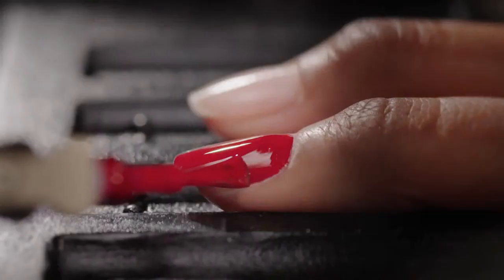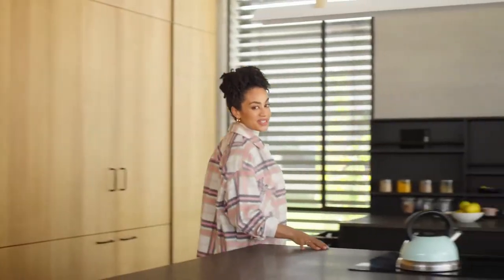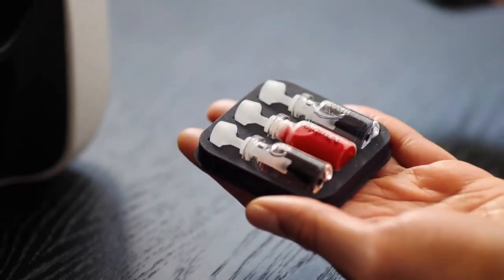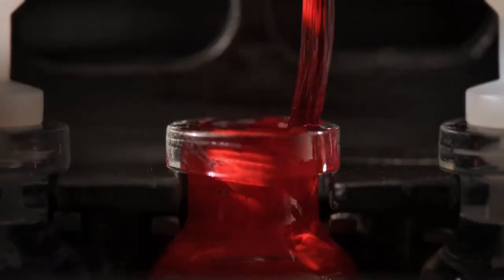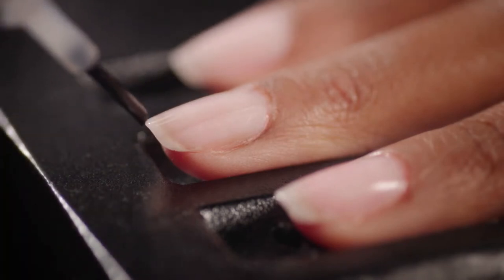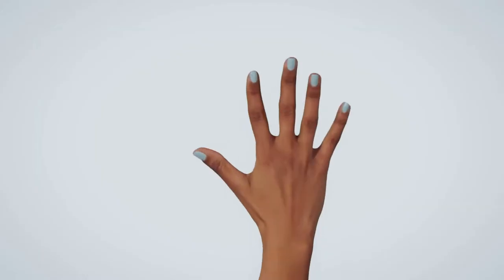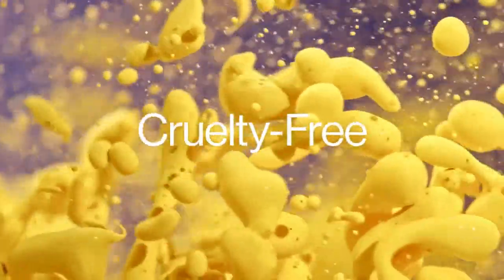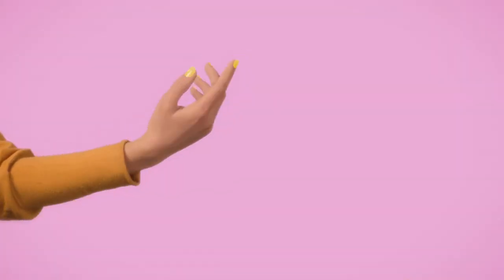Gizmo Hub | NIMBLE: SALON QUALITY NAILS FROM THE COMFORTS OF YOUR OWN HOME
SIMILAR NAIL POLISH DEVICE ON AMAZON

| TAGS |
Kickstarter
Indiegogo
Kickbooster
Amazon
Ali Express
GadgetPlus
Shareasale
Crowdfunding
Crowdfunding Sites
Kickstarter Crowdfunding
Indiegogo Crowdfunding
Kickstarter Project
Indiegogo Project
Kickstarter Campaign
Indiegogo Campaign
Latest Crowdfunding
Newest Crowdfunding
Newest Inventions
Latest Inventions
Newest Technology
Latest Technology
Newest Gadgets
Latest Gadgets